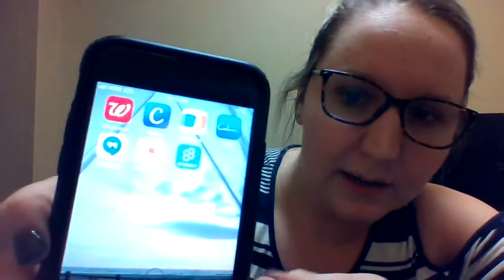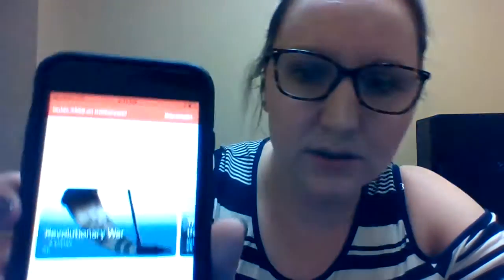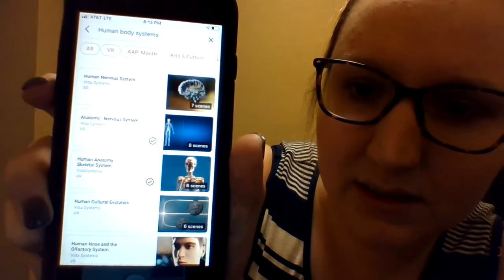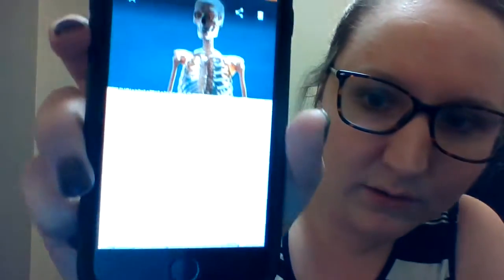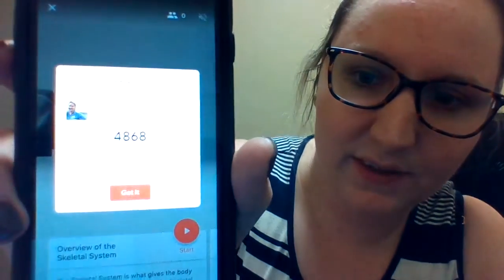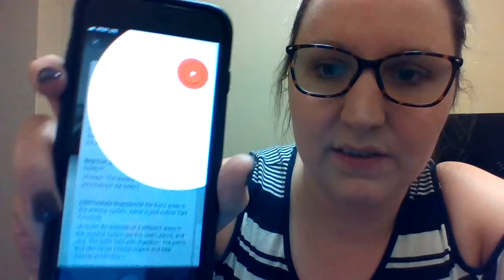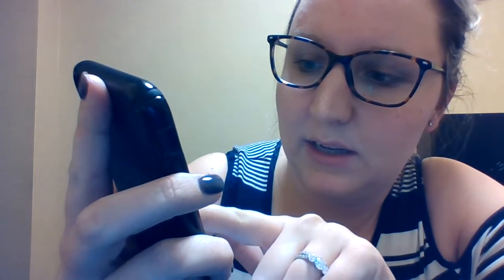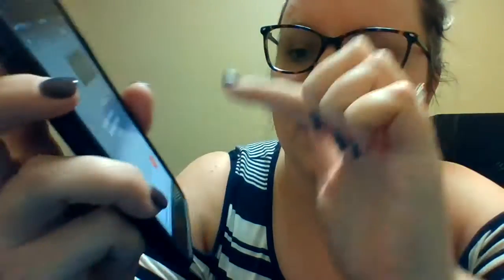Google Expeditions Part 1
Introduction to Google Expeditions App